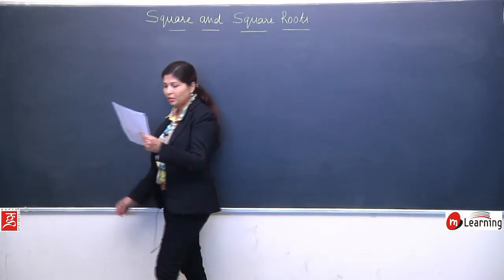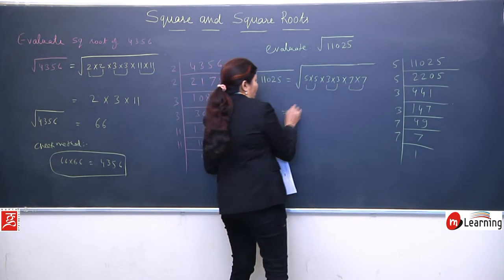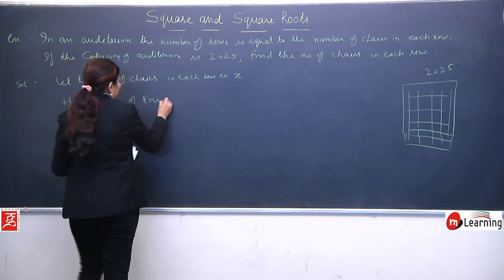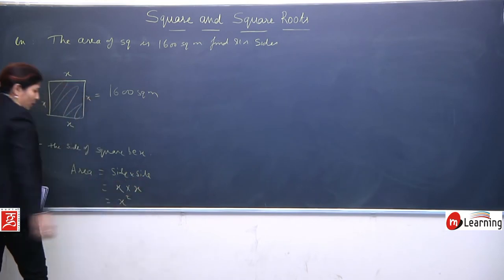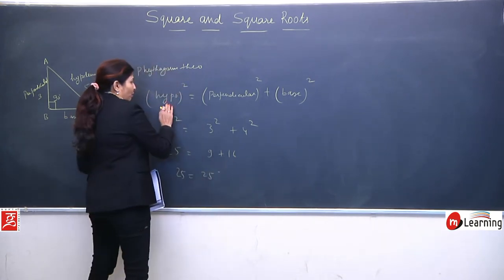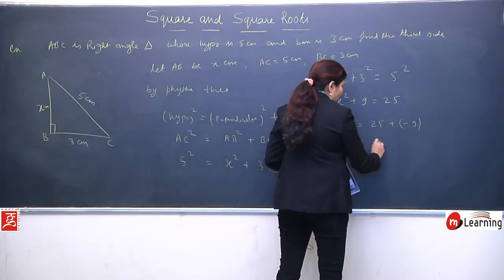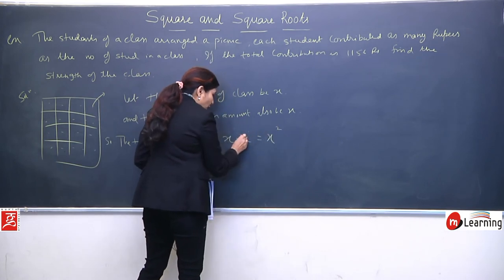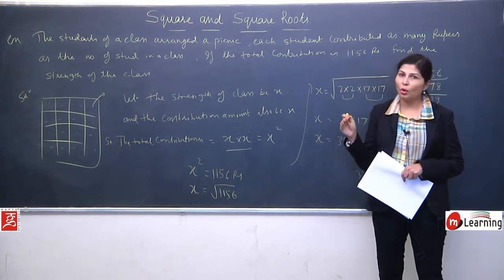Squares and Square Roots for Class 8th - 11/18